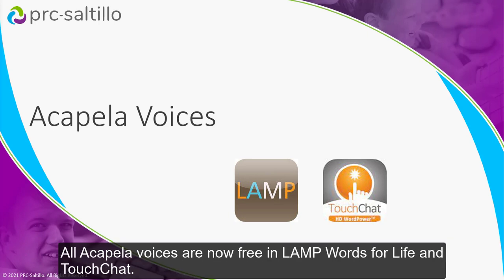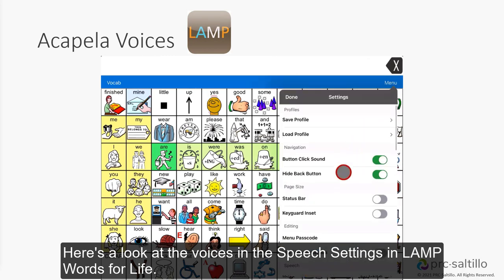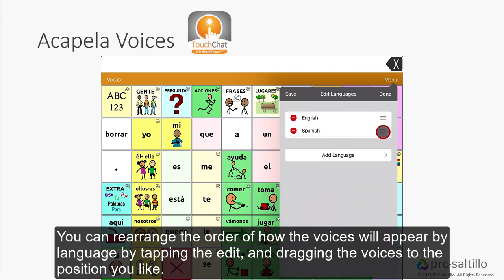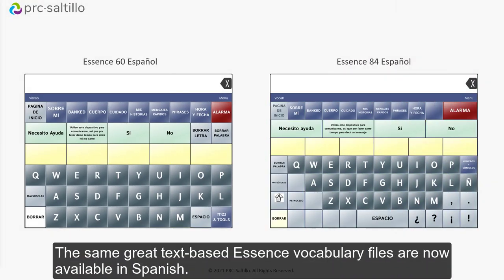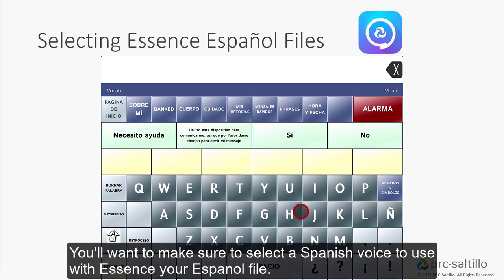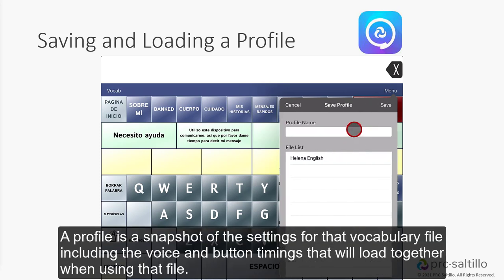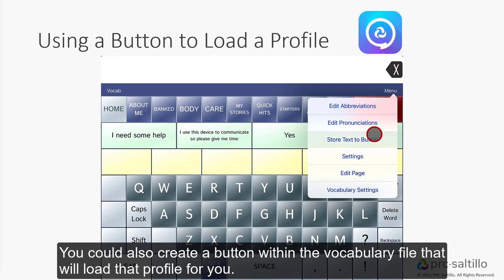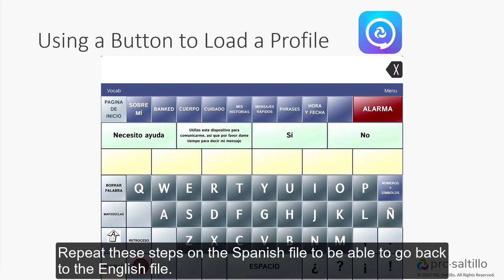PRC-Saltillo Apps: What's New 2.38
See what's new with PRC-Saltillo apps in the 2.38 update!